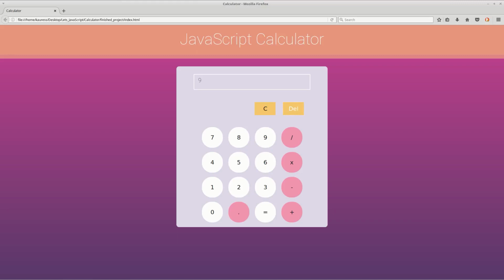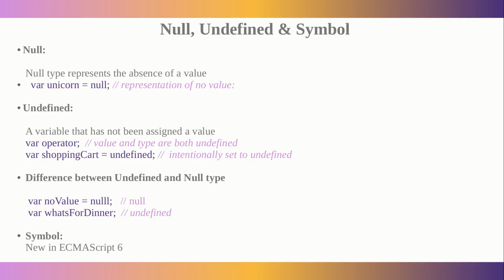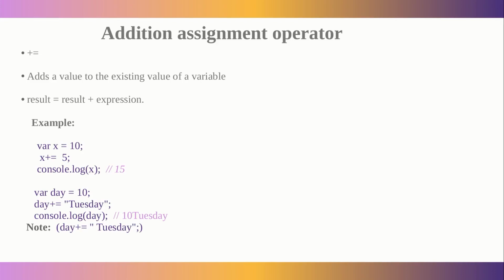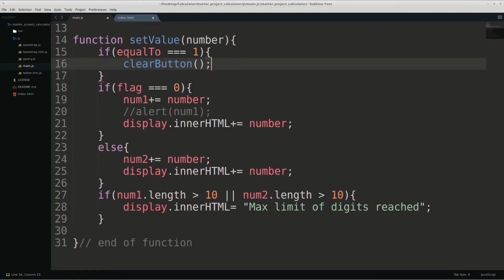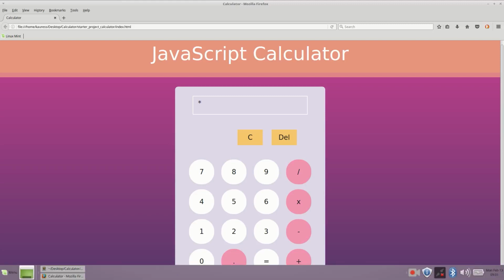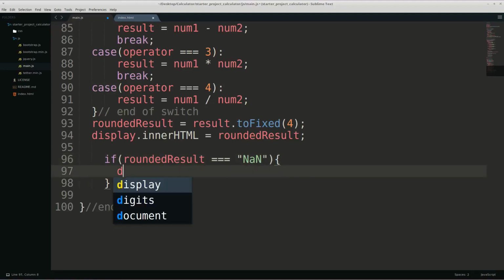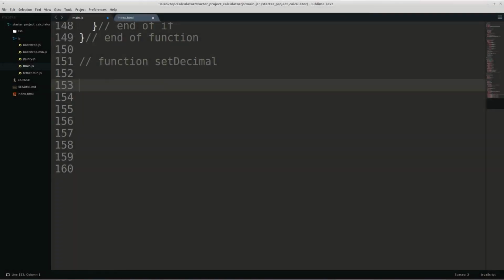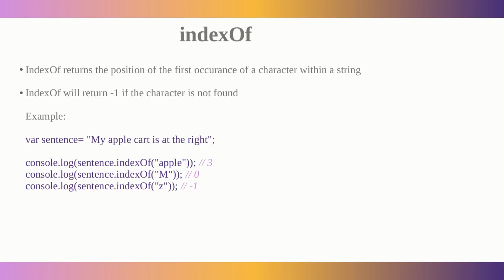How To Create A Calculator App In JavaScript | JavaScript Tutorial | JavaScript Project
Let's JavaScript Tutorial. This project series is about creating a single operation simple Calculator App In JavaScript. This calculator app will allow you to add, subtract multiply and divide 2 numbers with or without a decimal point. Our calculator app will also have A backspace and clear features. Our calculator app will automatically start new calculations after the equal to the operator is clicked.

00:00:00 - Session 01
00:01:11 - Session 02
00:04:06 - Session 03
00:17:15 - Session 04
00:19:47 - Session 05
00:30:15 - Session 06
00:37:46 - Session 07
00:41:18 - Session 08
00:51:24 - Session 09
00:54:38 - Session 10
01:01:56 - Session 11
01:04:23 - Session 12
01:13:39 - Session 13
01:20:42 - Session 14
01:22:31 - Session 15
01:25:05 - Session 16
01:26:14 - Session 17